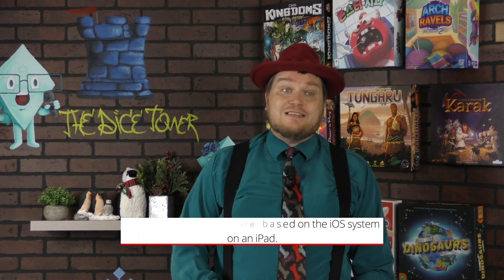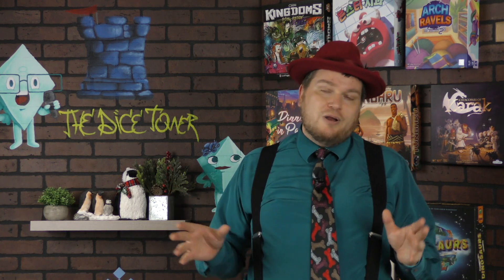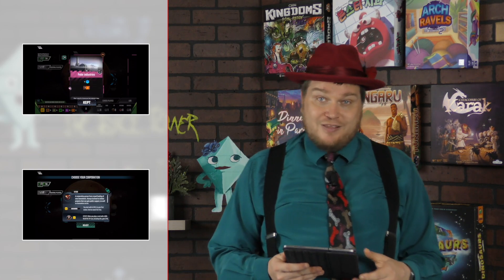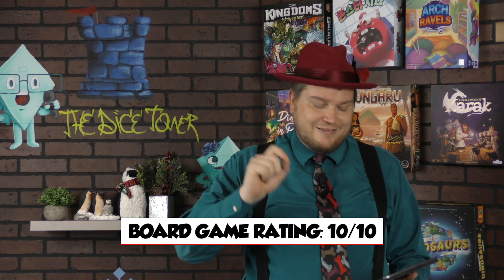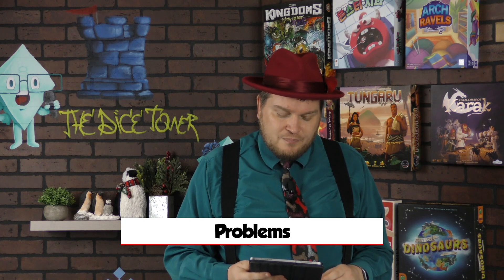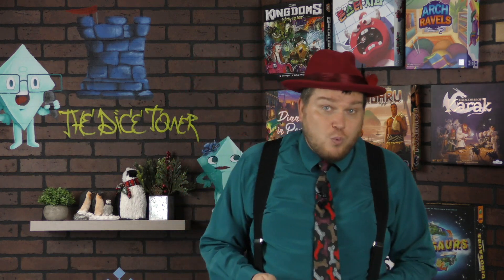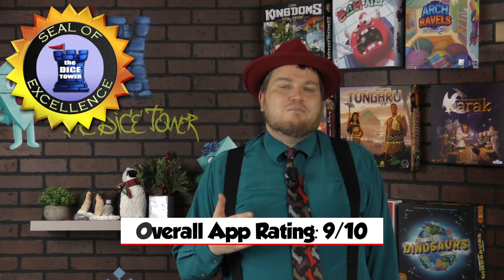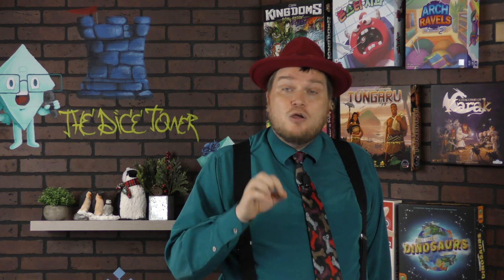Terraforming Mars Prelude App Review - with Tom Vasel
Tom Vasel takes a look at the Prelude expansion for the Terraforming Mars App!